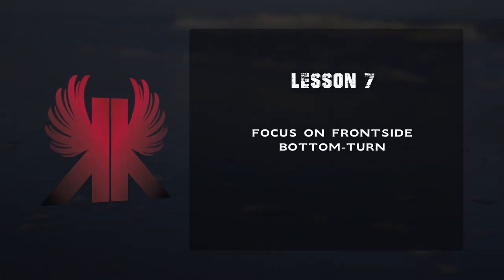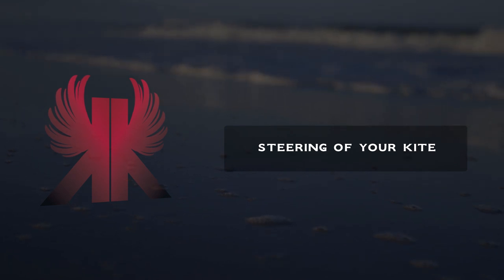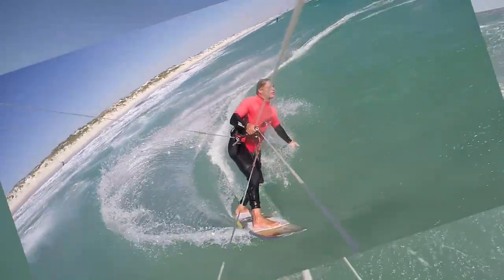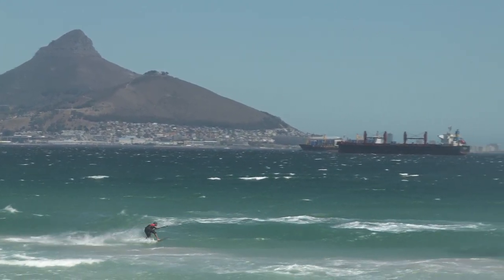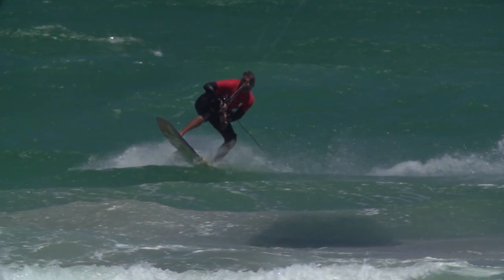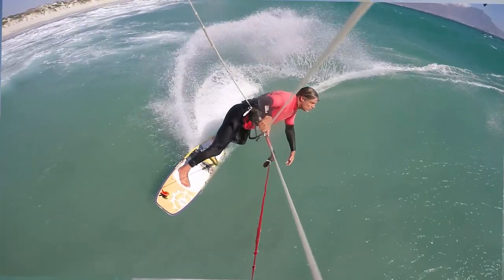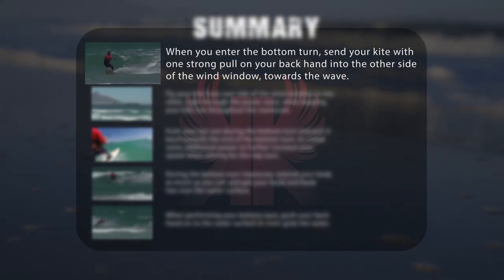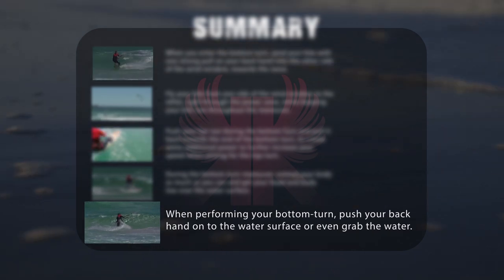KITEKAHUNAS - Learn Wave Kitesurfing - Lesson 7 - Focus on Frontside Bottom Turn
Learn Wave Kitesurfing Lesson 7 - Learn how to perfect the Frontside Bottom Turn With this FREE kitesurfing tutorial.